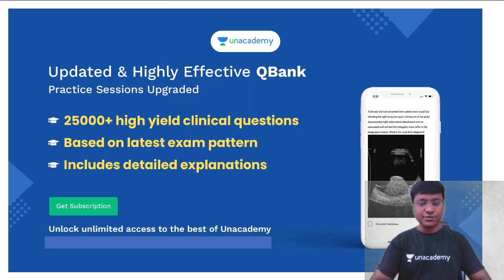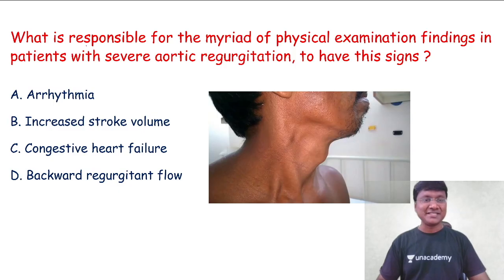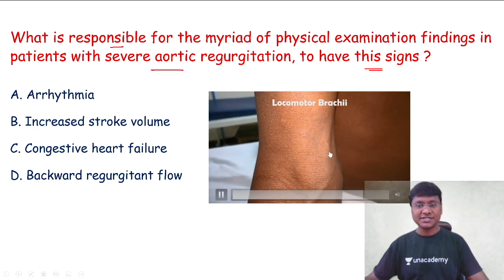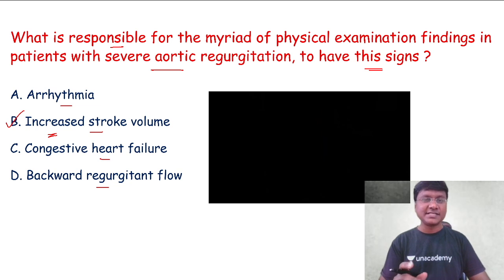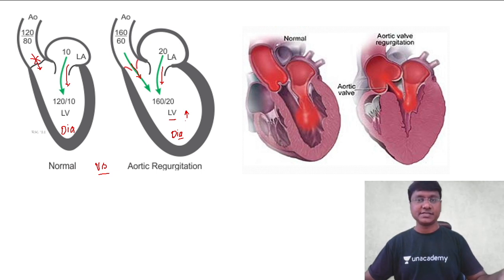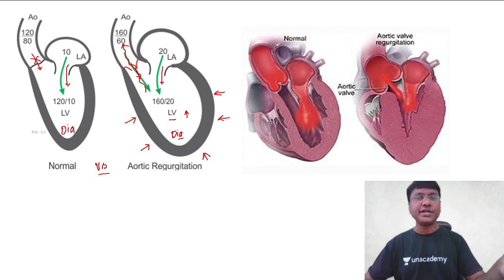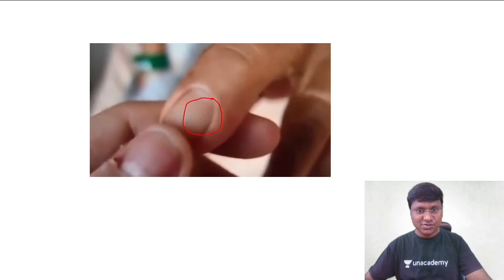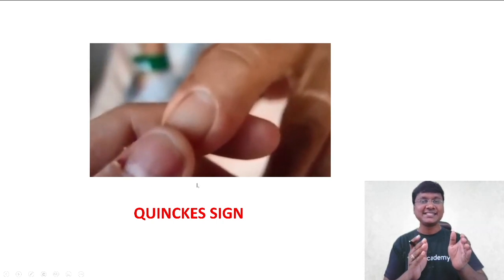Clinical Sign of the Day-4 | General Medicine | Dr Rajesh Gubba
1. Unlimited access to Live and Recorded Classes
2. Learn from India’s Top Educators for medical
3. Access to dedicated DOUBT Sessions
4. Real-time interaction with best-in-class teachers
5. QBank with 25,000+ practice questions
6. Freedom to study on the device of your choice
7. Highly competitive Live Tests and Quizzes
8. Get Printed Notes with 12-month and above subscriptions (dispatch starts soon)